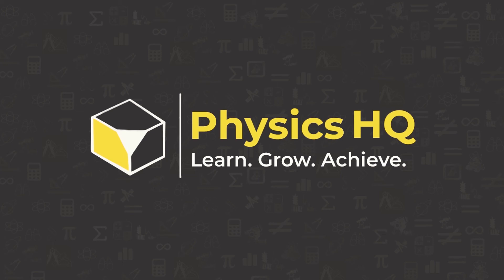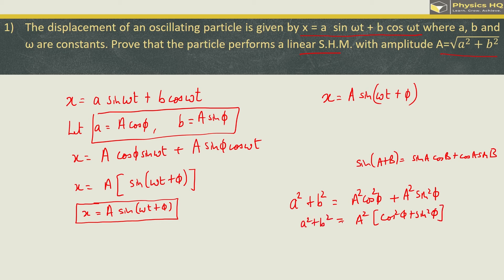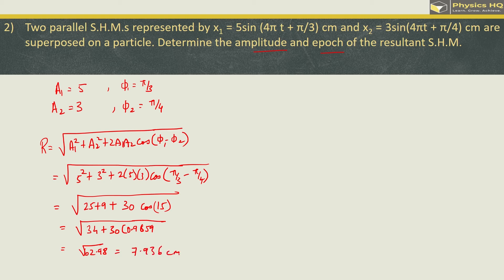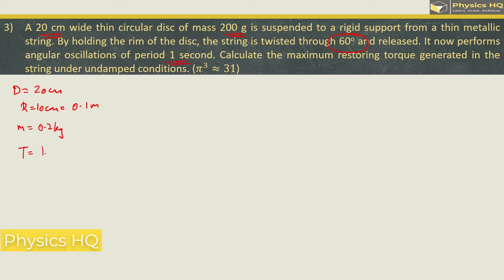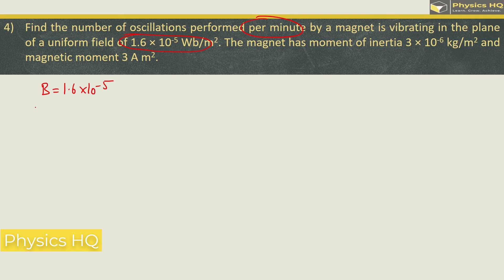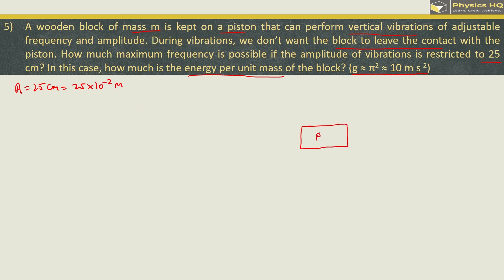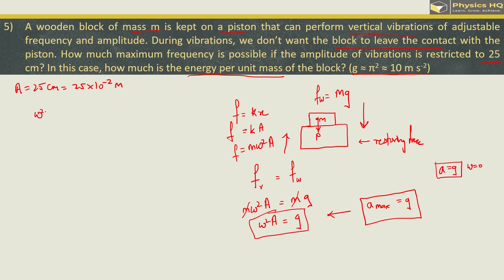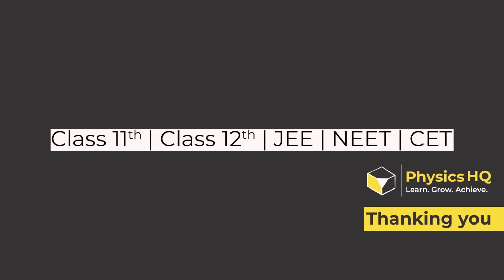Class 12 Physics | Chp 5 : Oscillations | Numericals Part 3 | Maharashtra Board | PHQ | Prof.Sandeep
In this video, we have solved sums of Chapter 5: Oscillations.